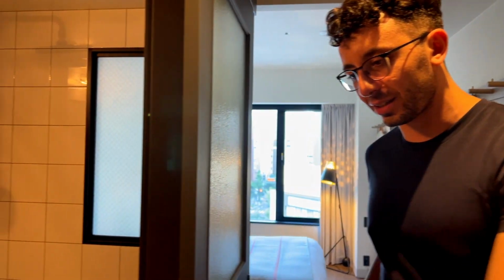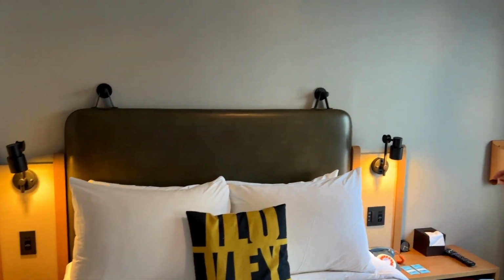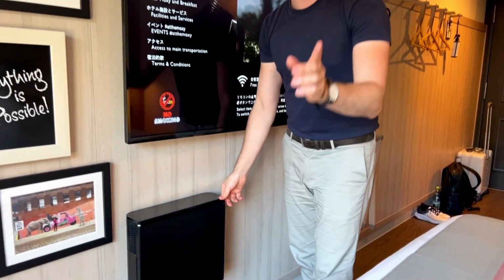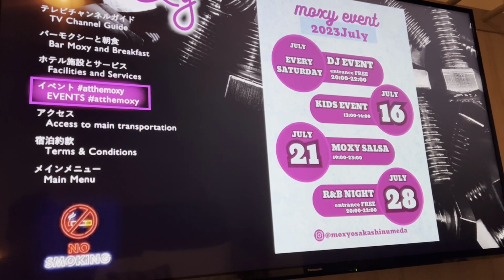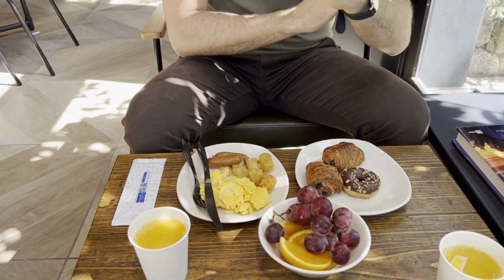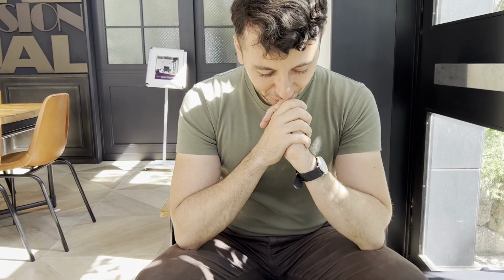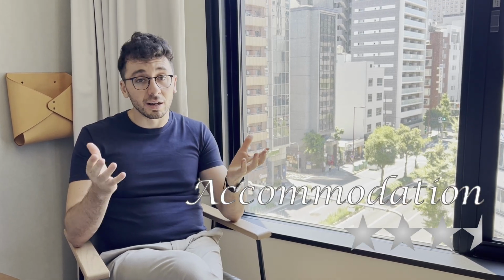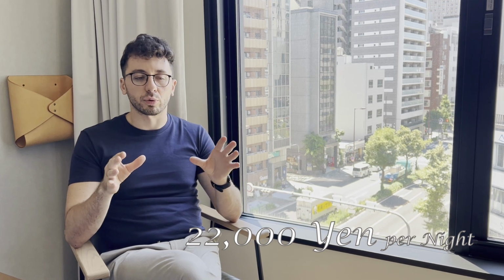Urban Coziness at Moxy Osaka Shin Umeda | Lifestyle Pills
Welcome again ladies and gentlemen! This video inaugurates a new series on my Channel that will focus on one of my interests: Hospitality!

Having a background in the hotel industry and a passion for travel, I have also developed an interest in nice hotels, especially what we commonly know as "boutique" or "lifestyle" hotels.

The purpose of this series will be to share this passion with you and to help those who are interested in discovering stylish hotels (and maybe get some ideas for their next trip!).

The hotel that marks the start of this series is Moxy Osaka Shin Umeda. Conveniently situated in the center of Osaka (a 5-minute walk from JR Fukushima station), Moxy offers chic and cozy lodging, filled with all the amenities you’d expect from a lifestyle hotel.

Join me as I walk you through the hotel and "evaluate" it according to location, accommodation, service, and price. And if you are curious about my final rating for Moxy Osaka Shin Umeda, watch until the end to find out!

Chapters
0:00 Intro & New Series Presentation
1:50 Guest Room
4:47 Lobby & Bar
5:29 Breakfast
6:33 Fitness Center
6:51 Antonio's "4 Parameters of Hospitality"
10:05 Final Rating

Music Credits